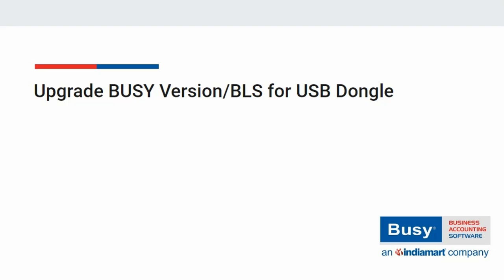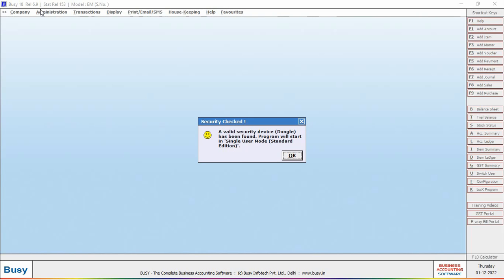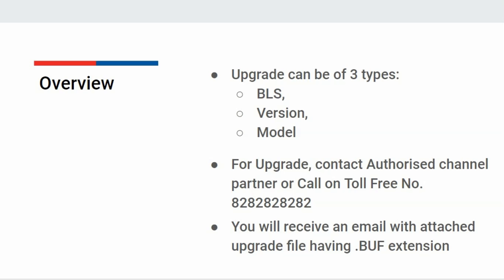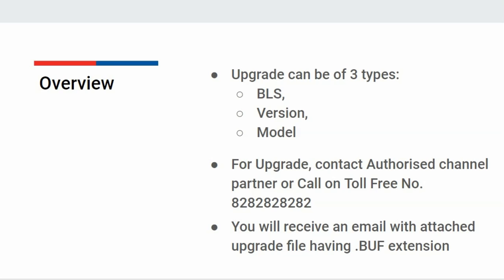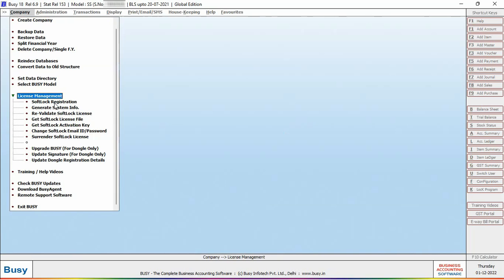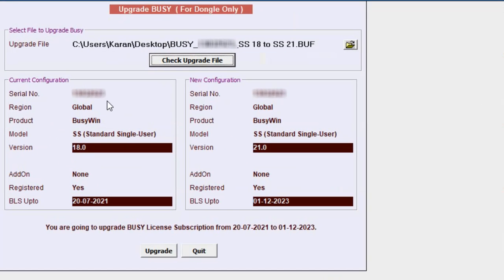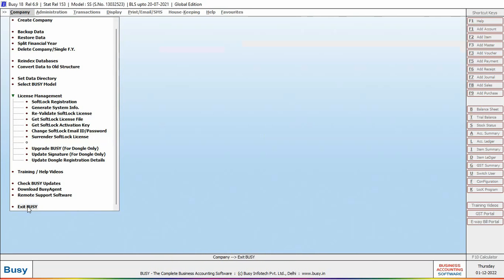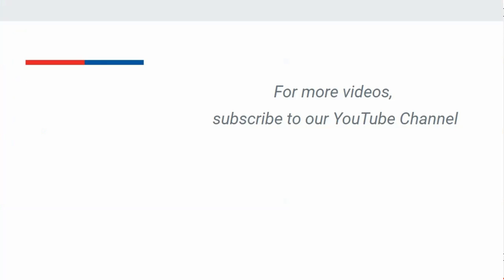Upgrade BUSY Version / BLS for USB Dongle (English)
Learn the process of upgradation of BUSY Version / BLS / Model in case of USB Dongle i.e. Hardlock. For Upgrade you can contact our Authorised Channel Partner or Call on Toll Free No. 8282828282.